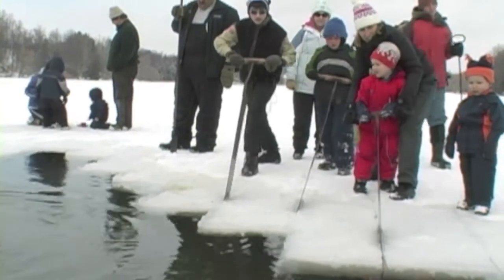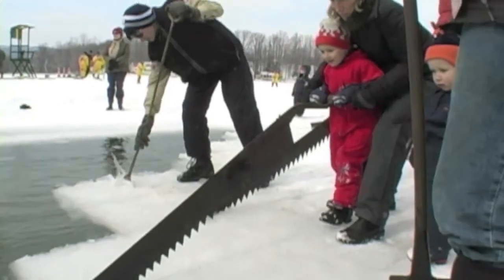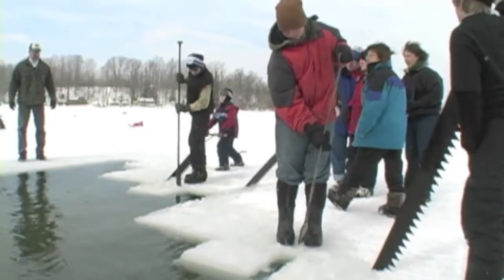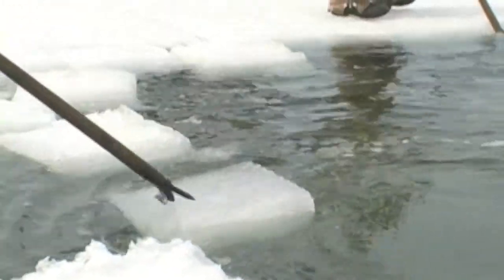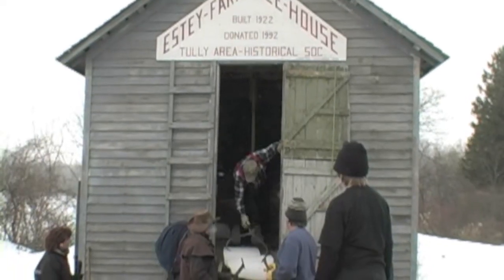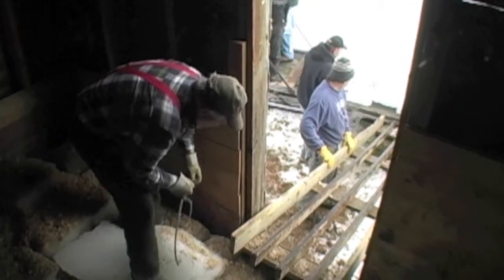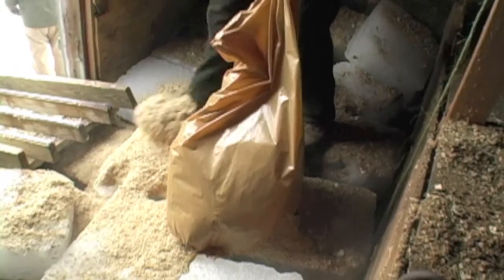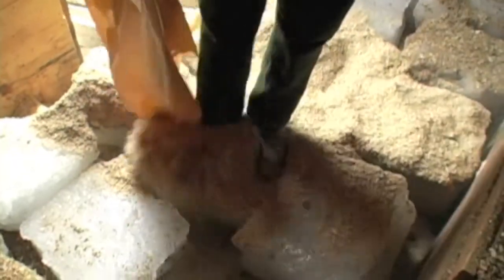Tully Ice Harvest Festival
Footage from the annual Tully Ice Harvest Festival in Tully, New York.